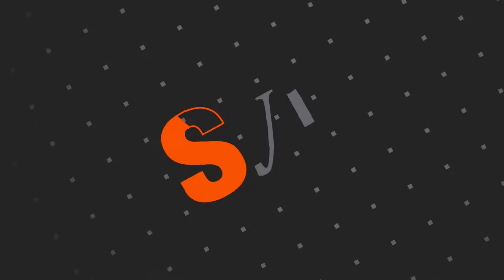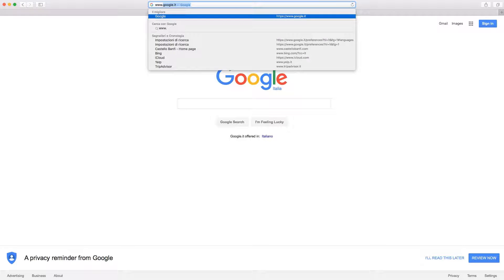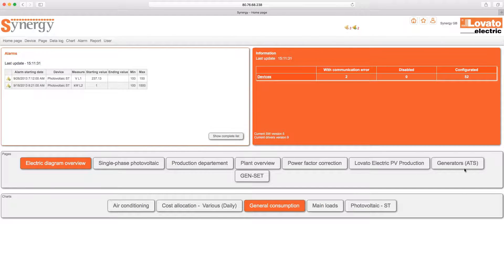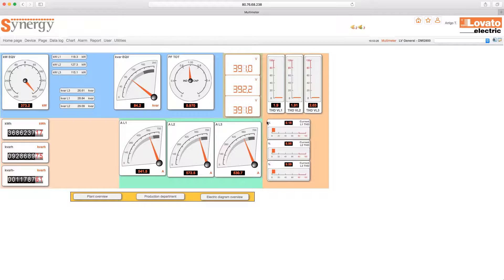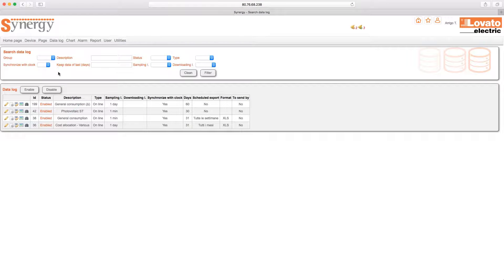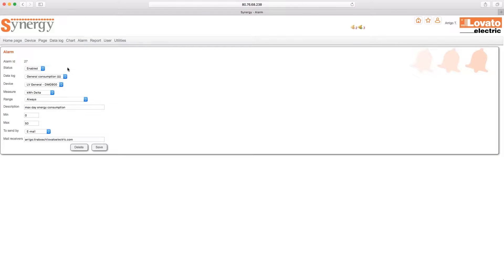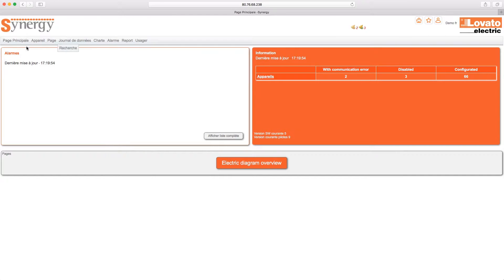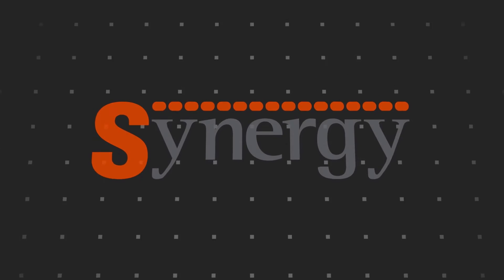Tutorial - Synergy energy management software | LOVATO Electric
LOVATO Electric presents SYNERGY: the solution to identify, record and analyze energy costs.
Chapters:
(00:56) - Access
(01:30) - Homepage
(02:14) - Monitoring
(03:29) - Data Logging
(05:09) - Report
(05:41) - Multiuser
(06:29) - Try the DEMO